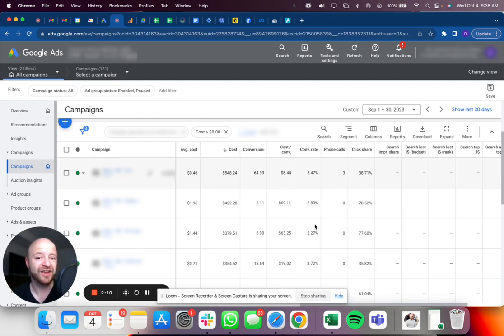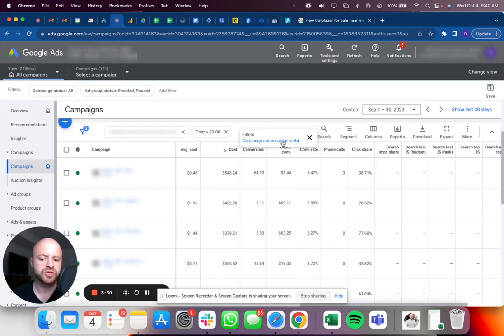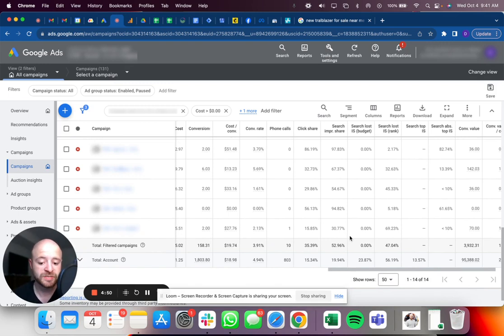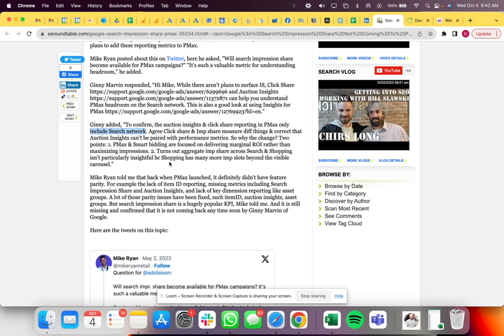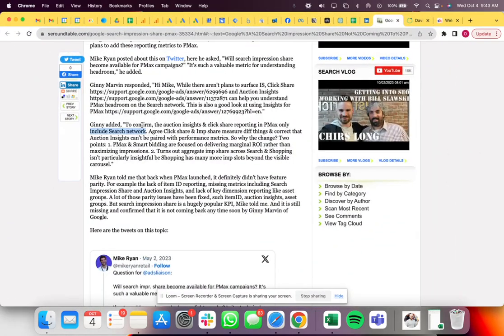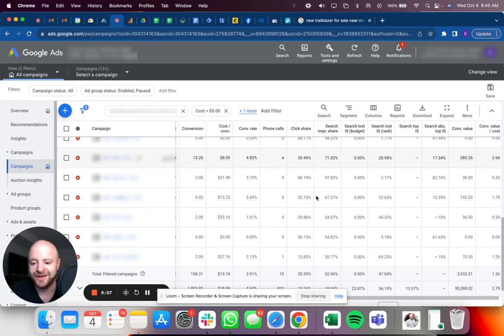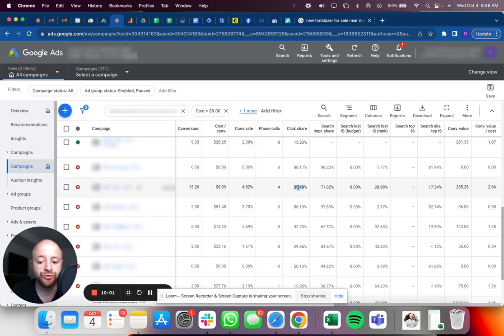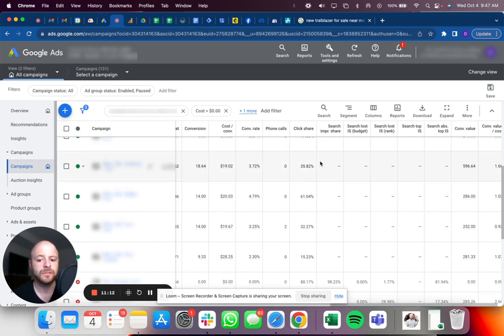Evaluating Your Competition On Google With Performance Max (PMax) - Car Dealer Application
In this video, David discusses how to analyze your performance vs the competition within Google VLA campaigns for car dealers. This is important because it VLA campaigns have recently changed from smart shopping to PMax specific to automotive. These principles can also be applied for other industries as well.